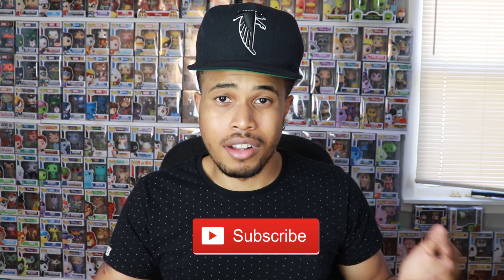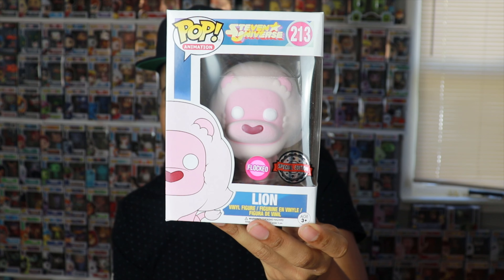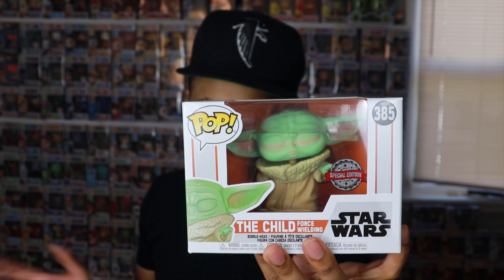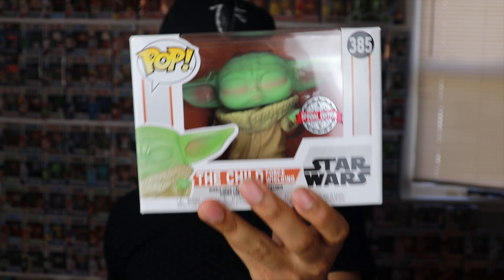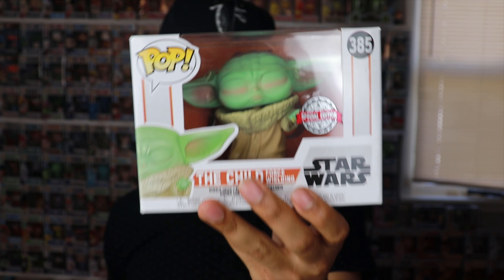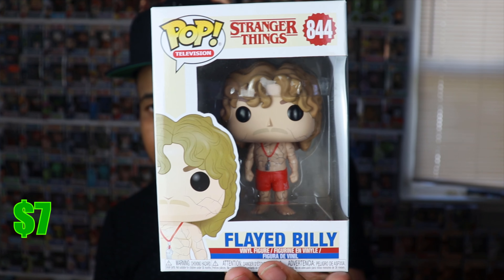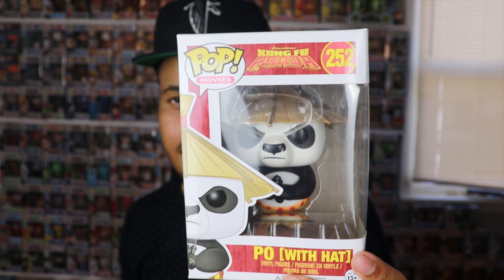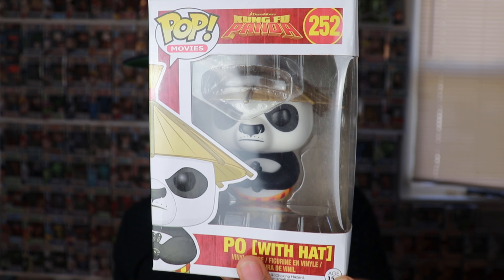Will I Pull A Grail From a Chrono Toys Funko Pop Mystery Box?!?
Check out the newest additions to my Funko Pop Collection. See if Chrono Toys has added any grails to my Funko collection.

ThePopSavage

Looking for available Funko Pops from mystery boxes?:

Popsavage.shop

If you'd like to send me something:
Aaron